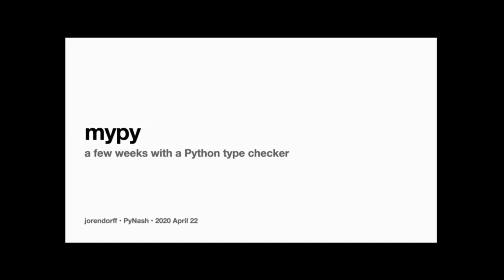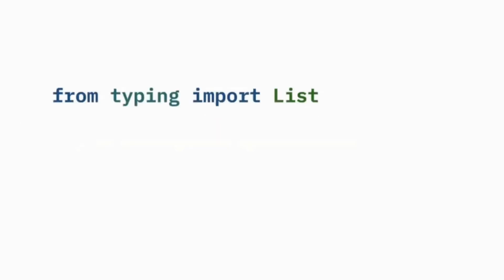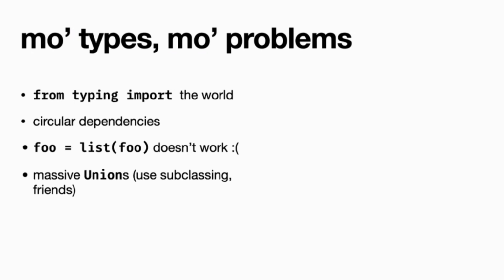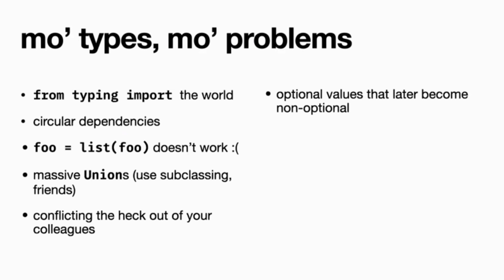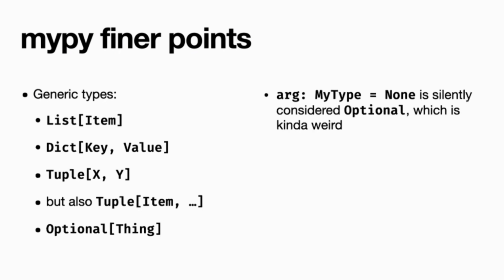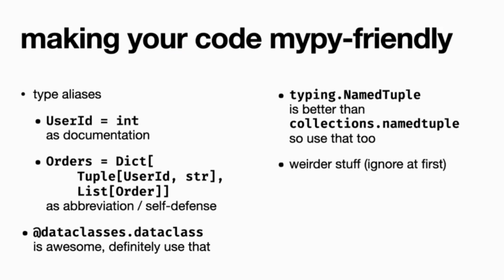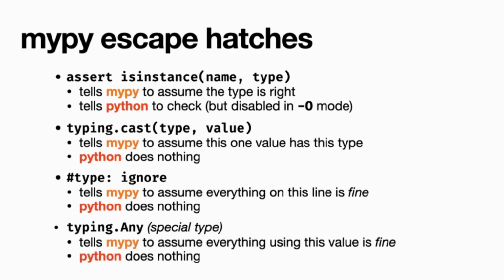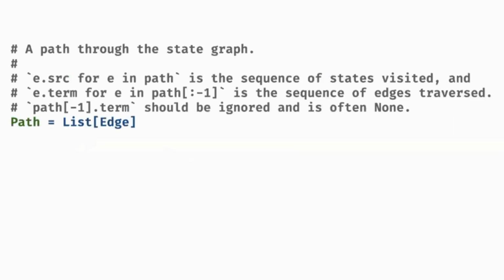PyNash Presents: My First 4 Weeks With MyPy by Jason Orendorff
Jason Orendorff will talk about his recent dive into the wild word of static typing in Python with an experience report about adopting the mypy type checker for an existing Python project.

In the talk he'll talk about what mypy is, how it integrates with python, what the actual experience of using it is like, what the annoyances are, and whether or not you should adopt it in your project.